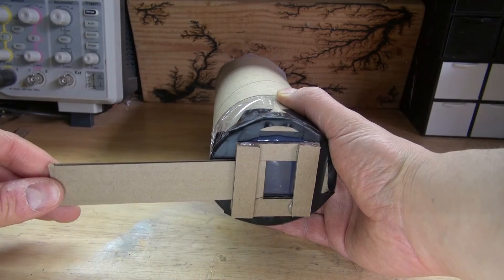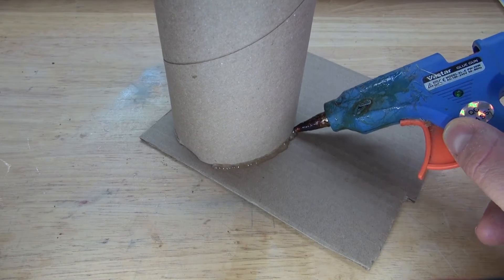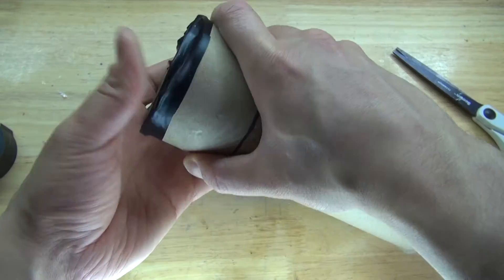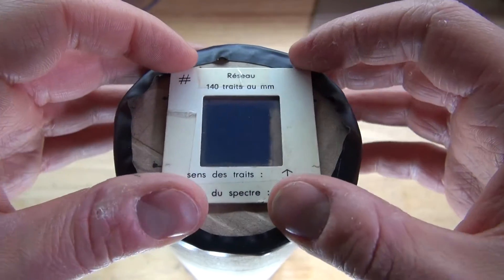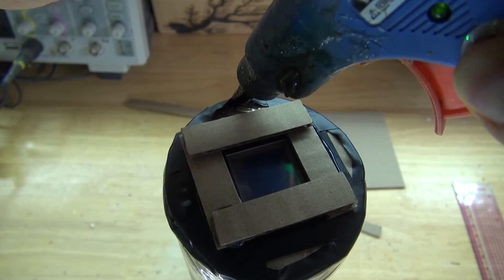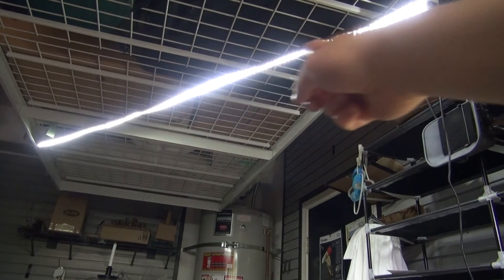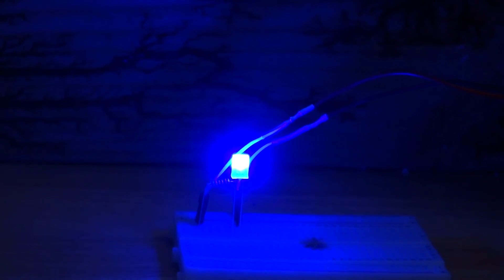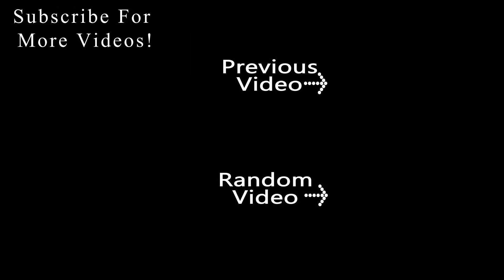How To Make A Very Simple Prism Light Spectrometer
A very useful tool to see the different spectrum of light!

The items you will need:

Prism filter
Cardboard
Cardboard tube
Electrical tape